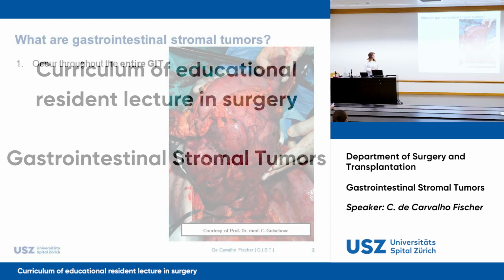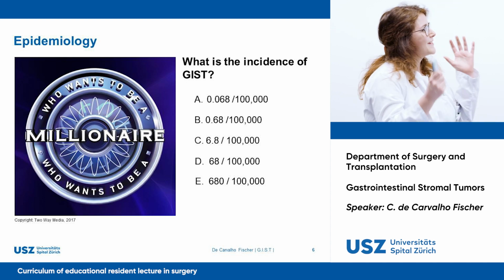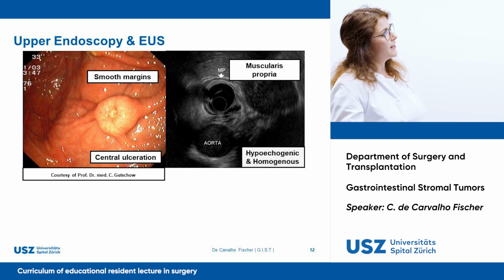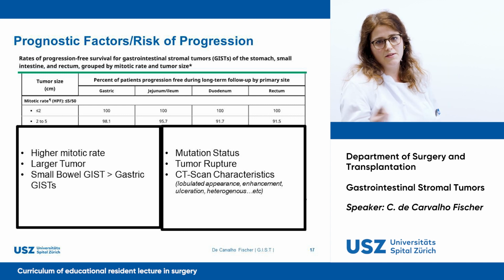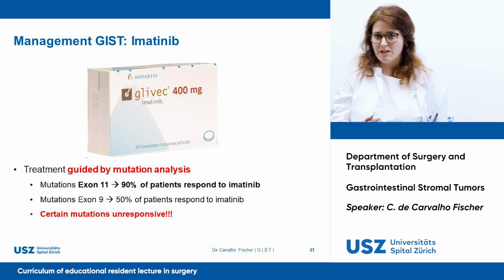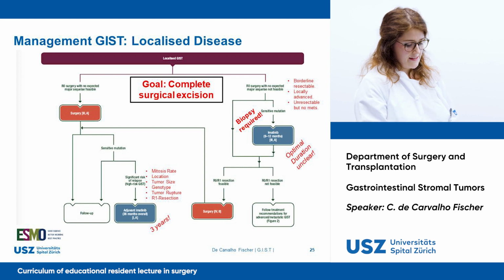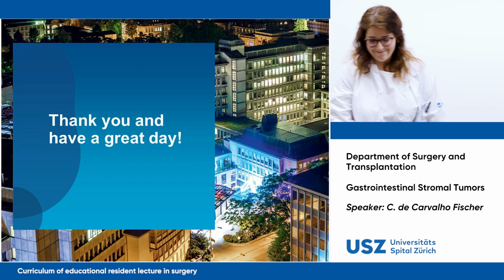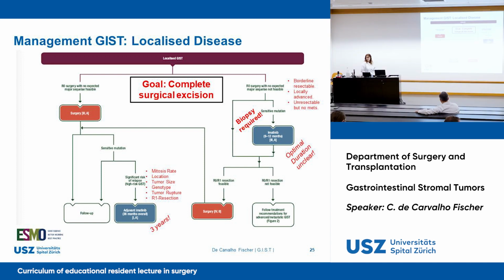Gastrointestinal Stromal Tumors – Please participate in our 3-minute survey below!